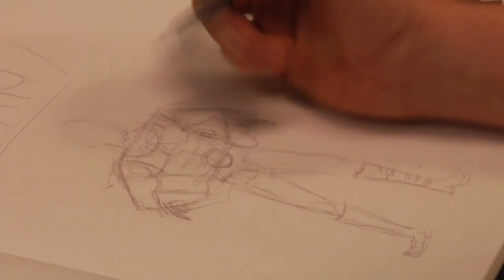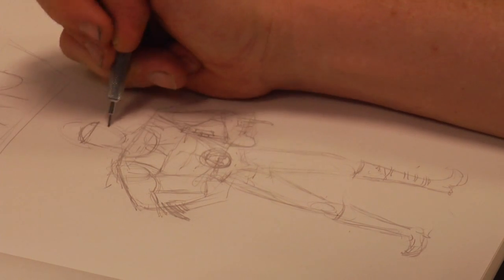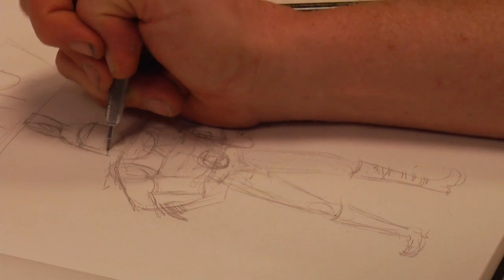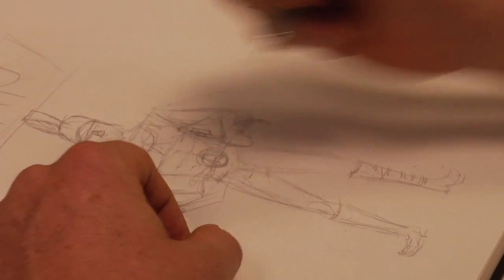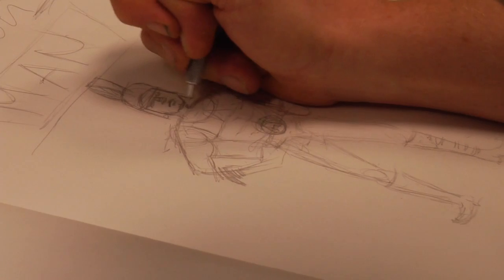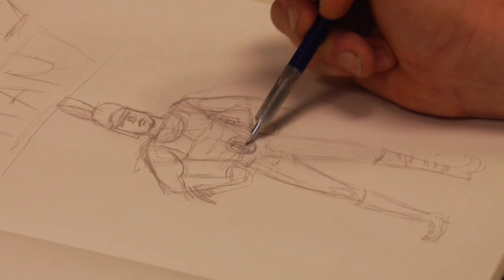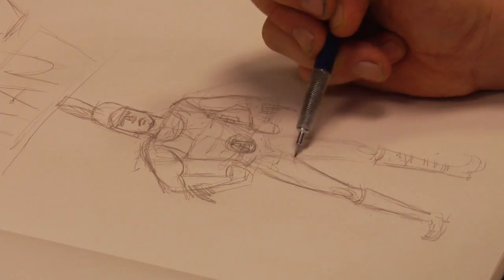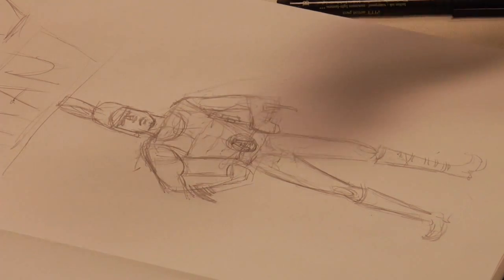Drawing & Painting Tips : How to Draw Comic Book Characters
Drawing comic book characters begins by rendering the basic skeletal foundation, adding form and shape to the body and creating details specific to the character. Create unique comic book characters with a demonstration from an experienced artist and art supply store employee in this free video on drawing and painting.

Bio: David Lamplugh has a BA in Fine Art from the University of Texas at Austin, with a concentration in painting.